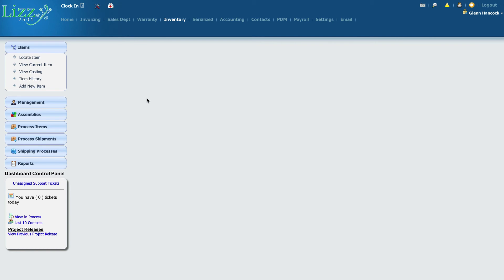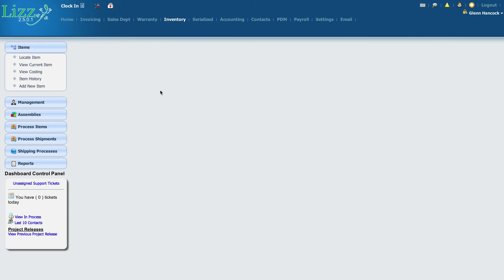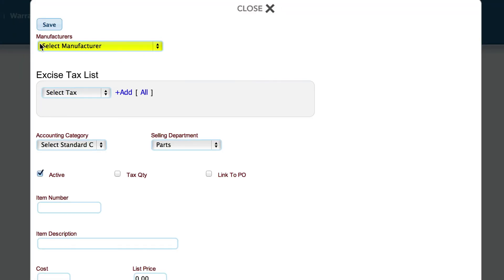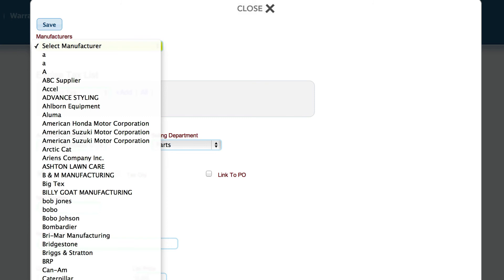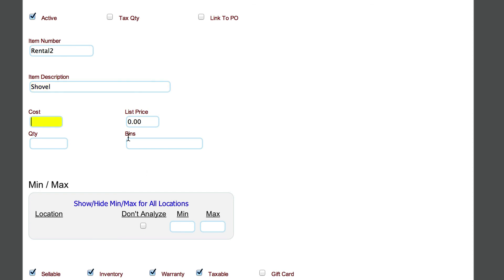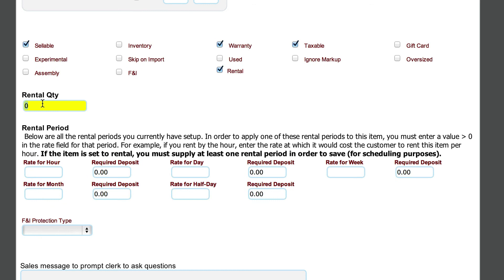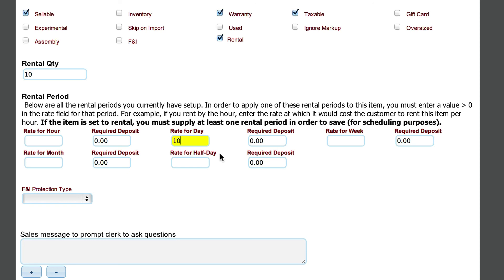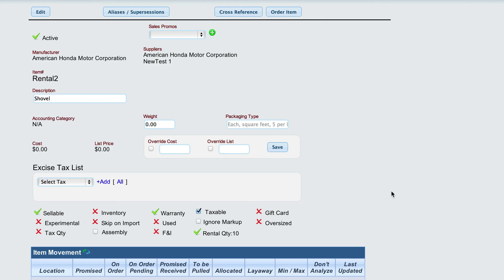Creating A Rental Part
In this video we show how to create a new rental part in Lizzy that can later be scheduled and rented out.